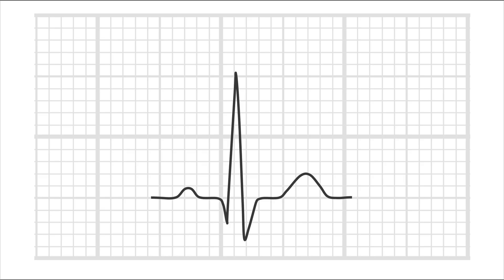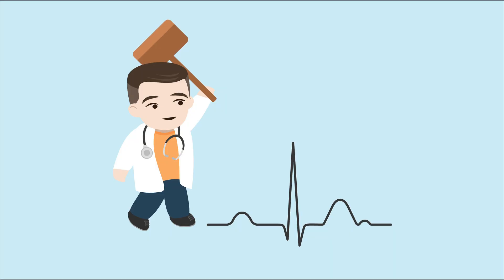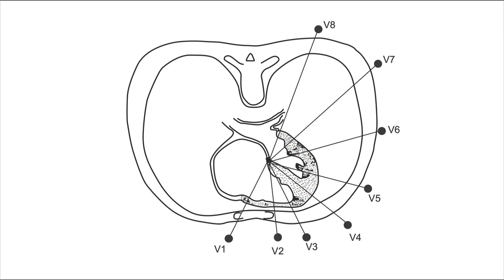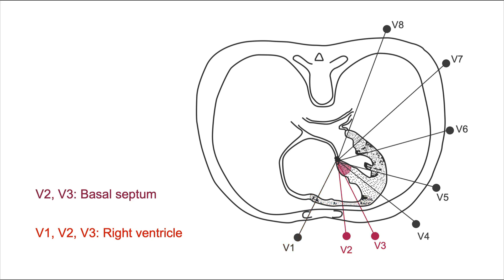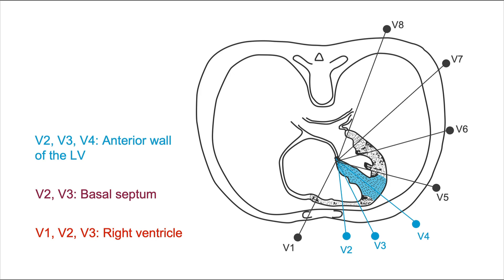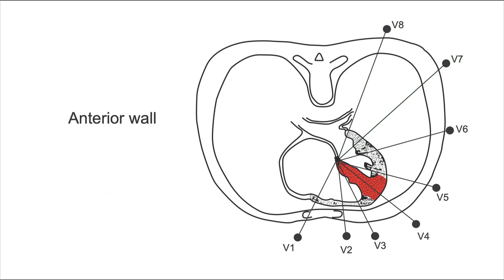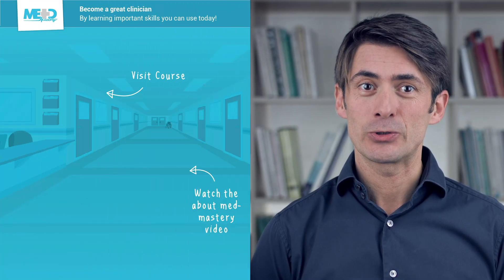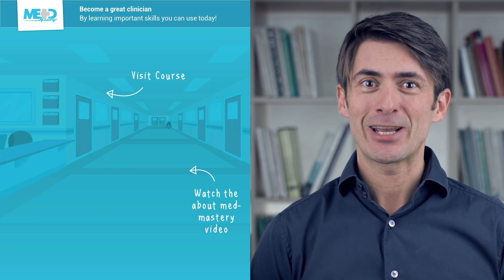How to localize myocardial infarction based on R-Wave shrinkage and Q-wave development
Learn to localize myocardial infarction using R-wave and Q-wave changes. Critical for timely intervention.